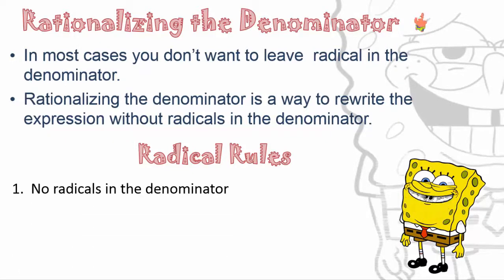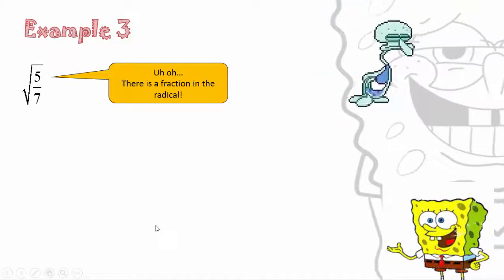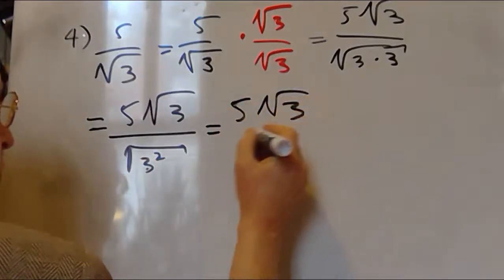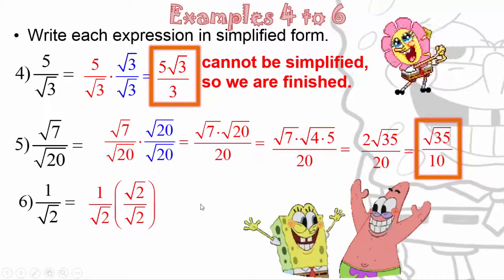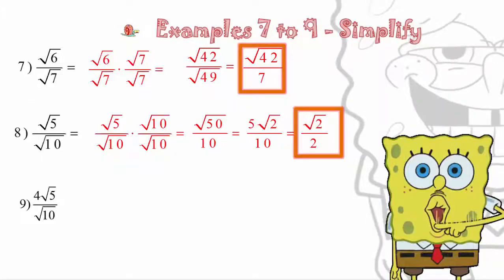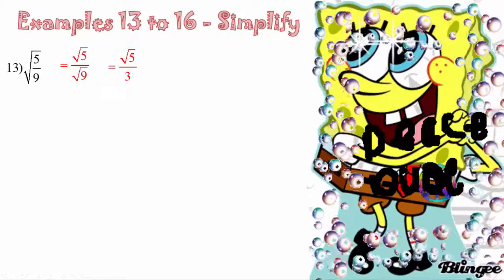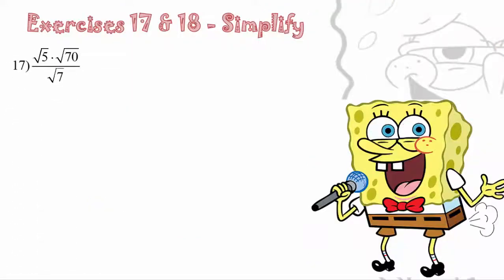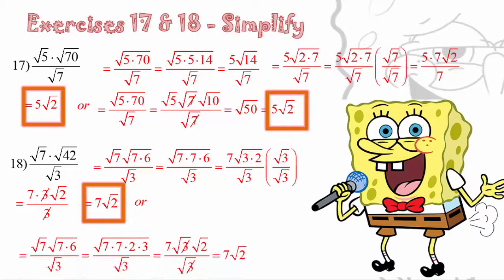6 1 2 Rationalizing the Denominator